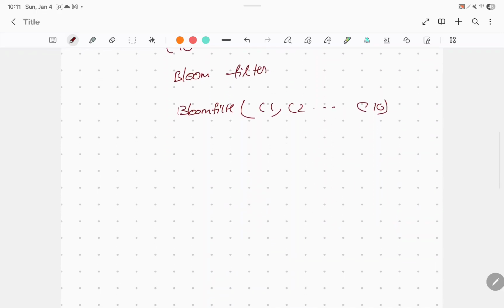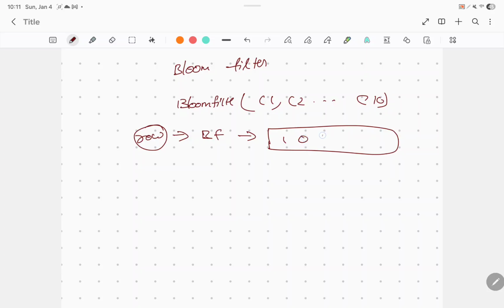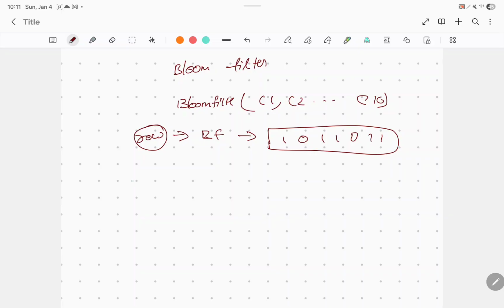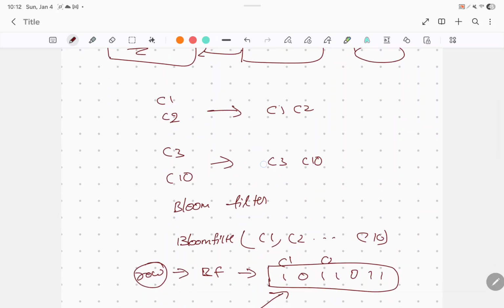Bloom Filter with PostgreSQL